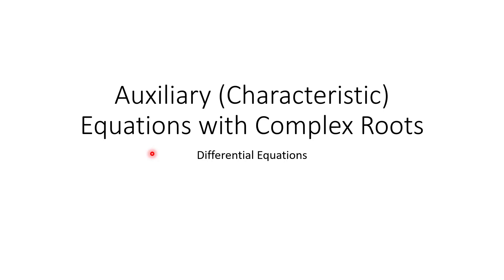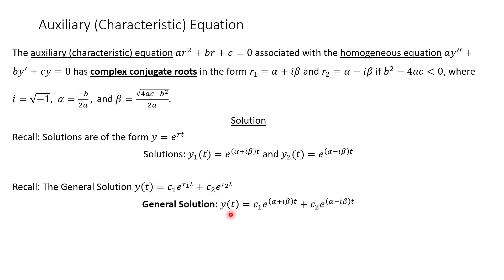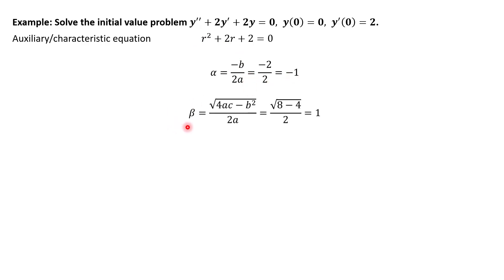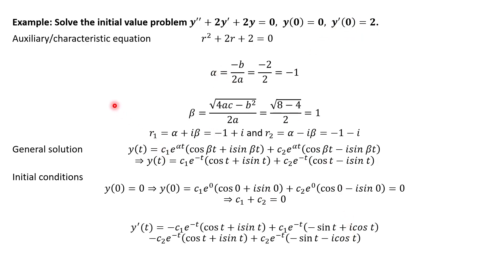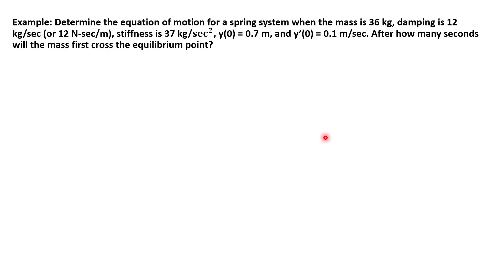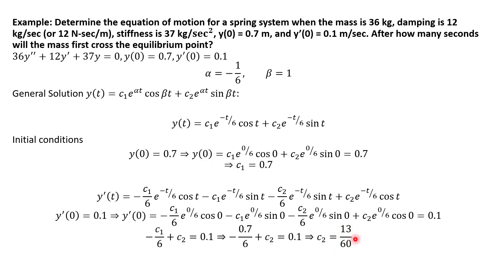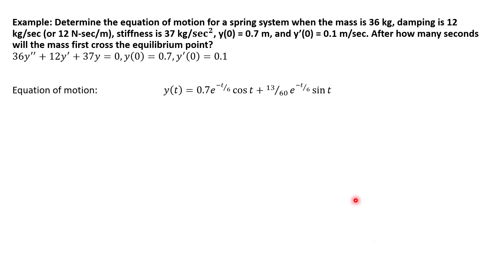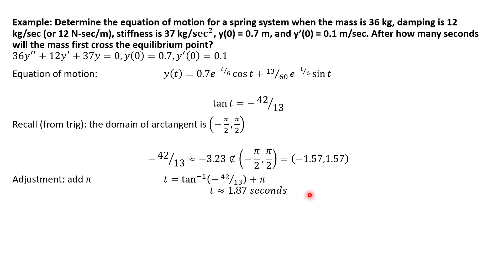Auxiliary/Characteristic Equations with Complex Roots (Differential Equations)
In this video, we learn about homogeneous linear differential equations that have auxiliary (characteristic) equations where the roots are complex numbers. We learn the form of a general solution to this type of differential equation ans work through some examples.